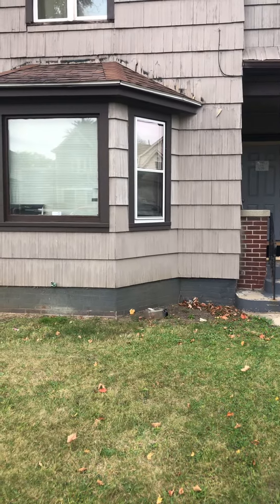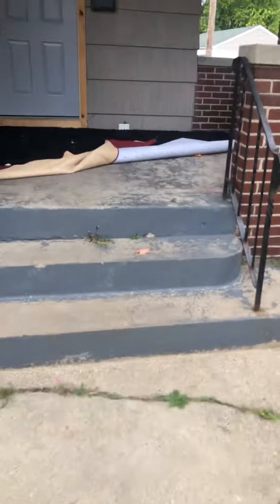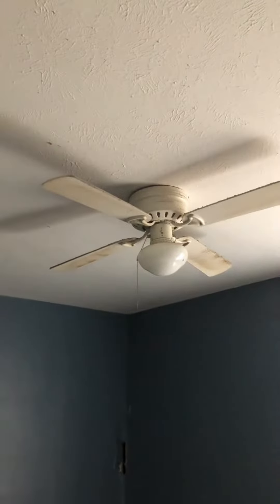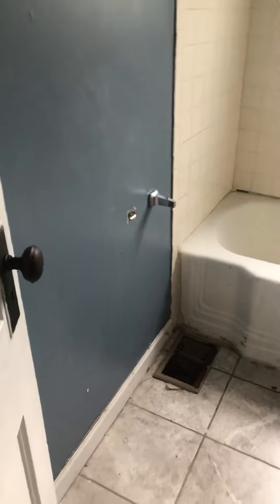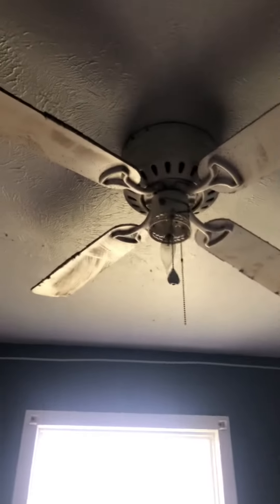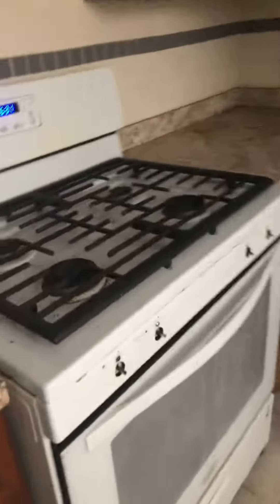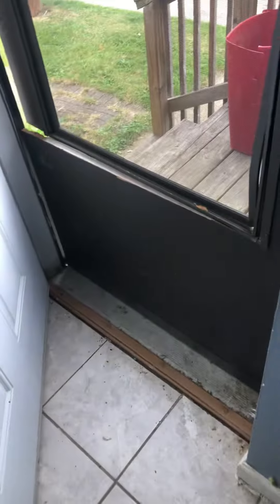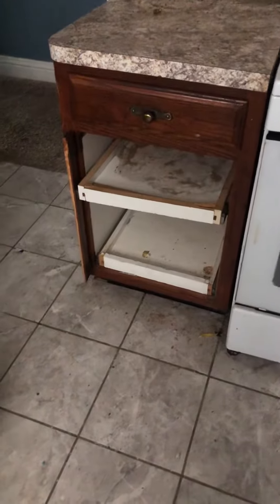201 Cleveland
Quote